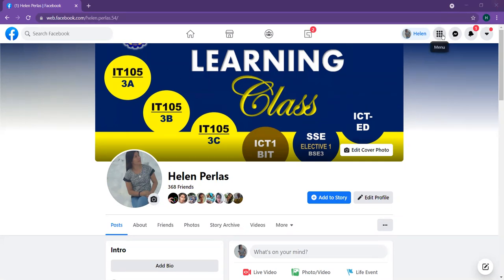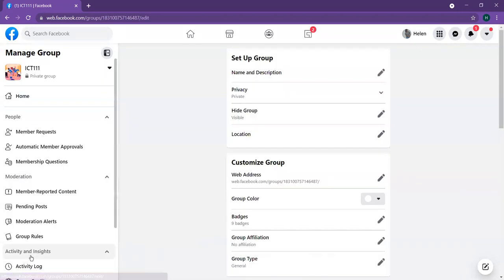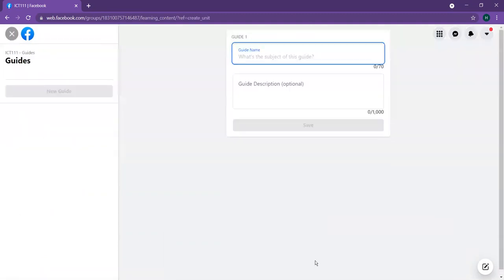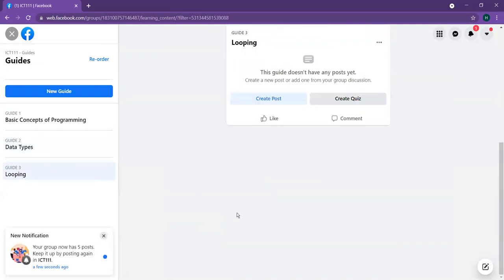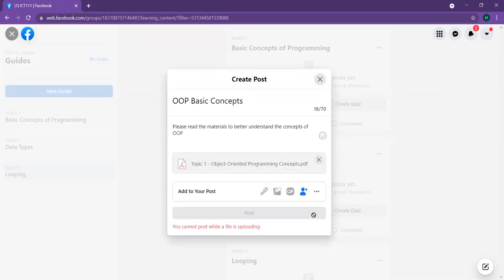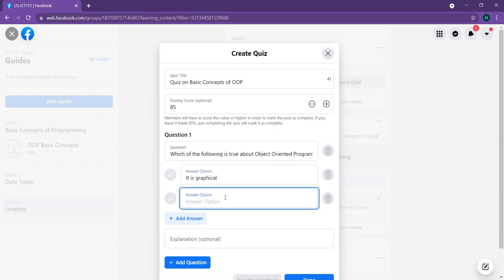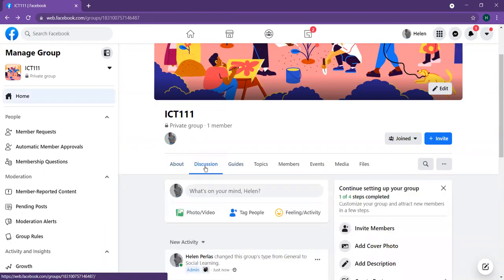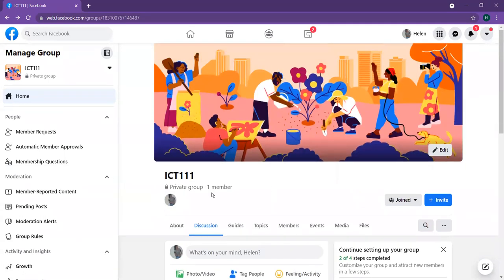How to create a guide, post and quiz in Facebook Classroom?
May this video of help in your online teaching as we are still explore varied online platforms for teaching and learning.